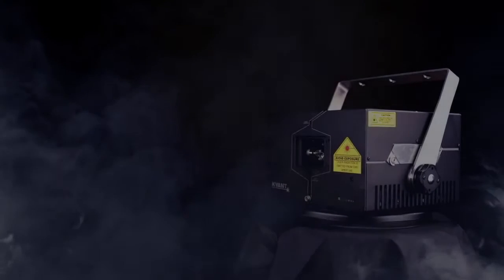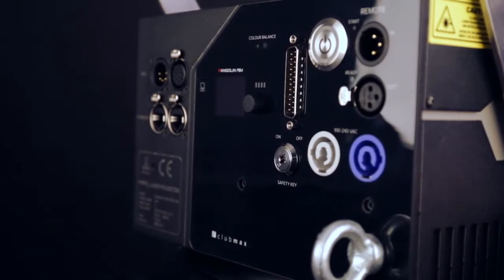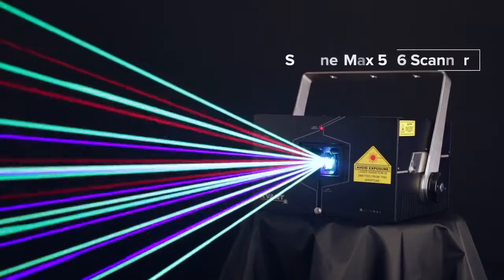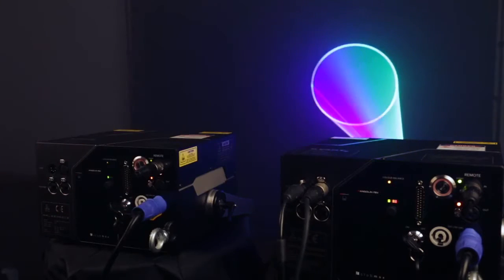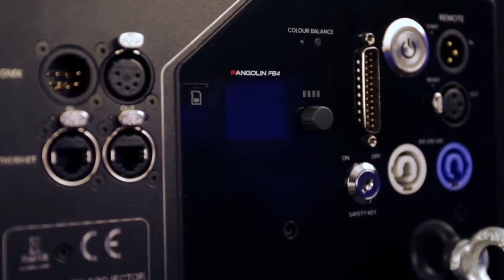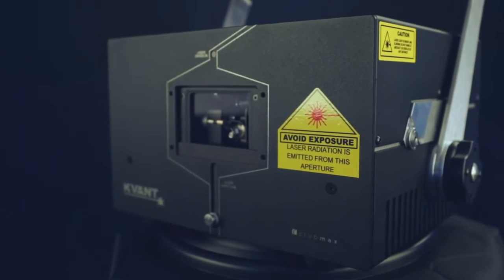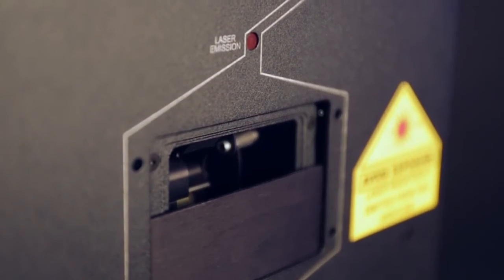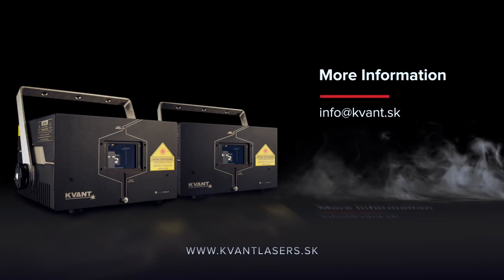Die neuen Kvant ClubMax Laser mit integriertem Flashback 4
Kvant Laser hat nunmehr eine erweiterte Version des ClubMax 3000 / 3400 / 6000 / 6800 herausgebracht. Sie beinhalten neue Features wie das integrierte FB4 oder den Color Balance Button.